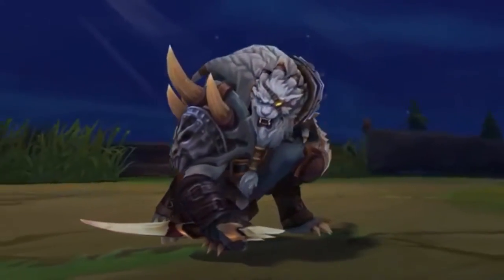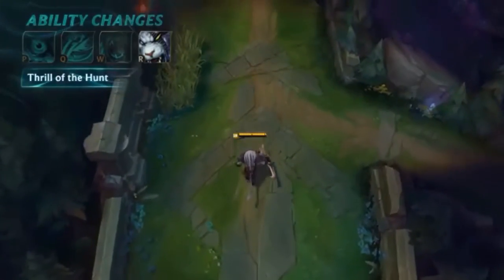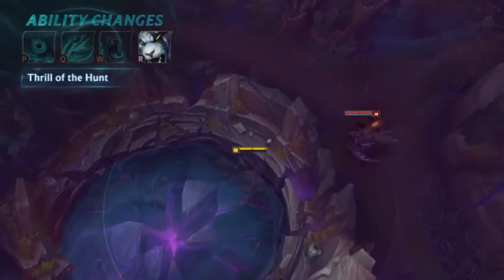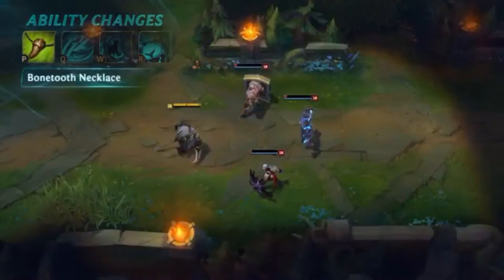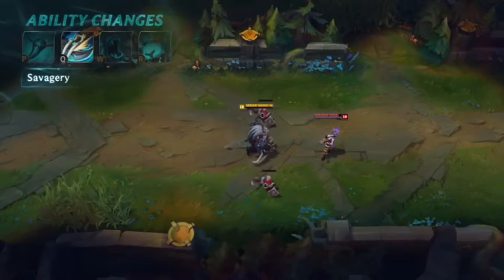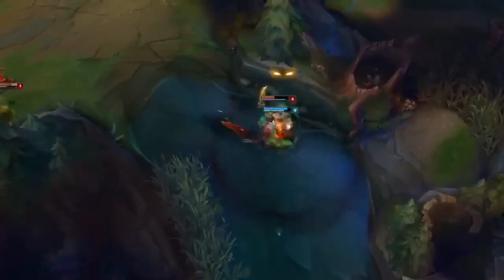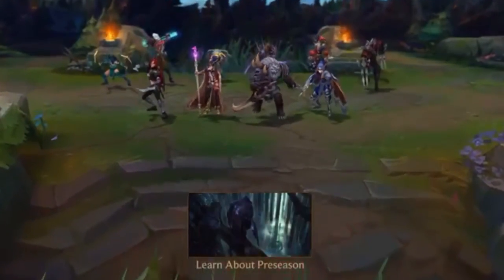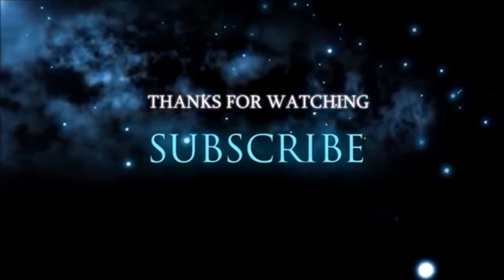RENGAR UPDATE BREAKDOWN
League of Legends Updates